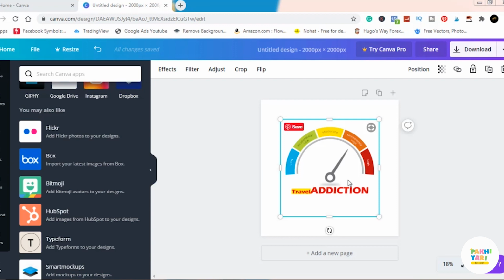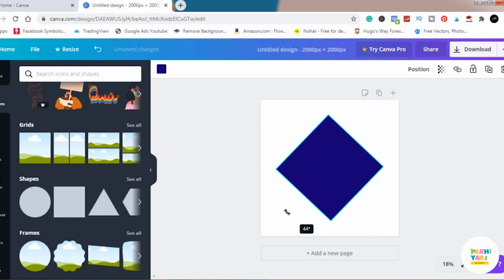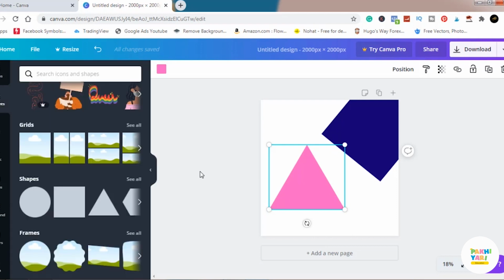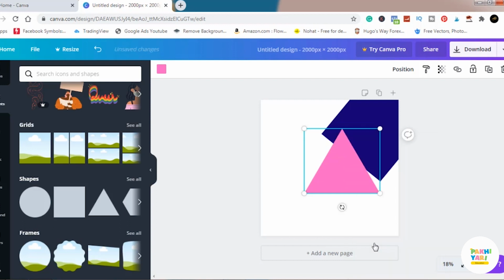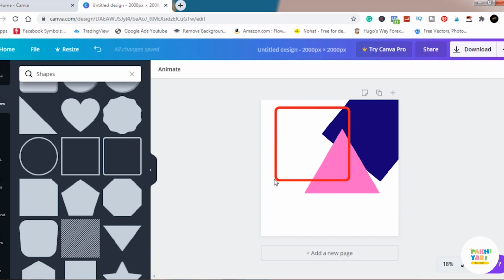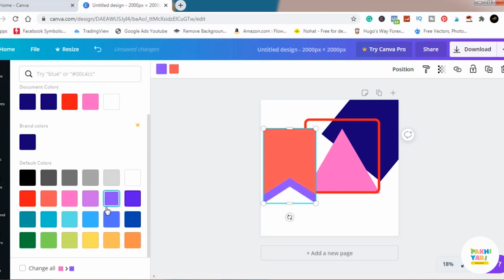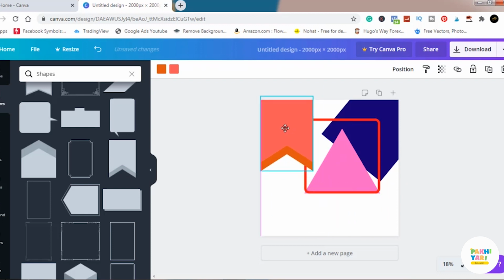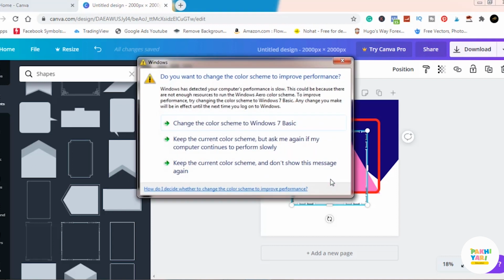4. How To Find And Use The Canva Shape Tool